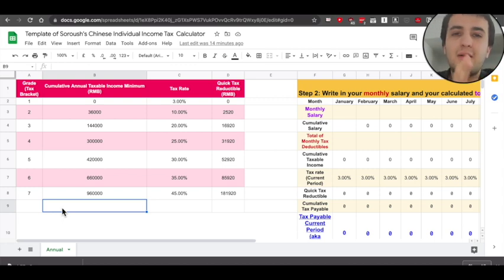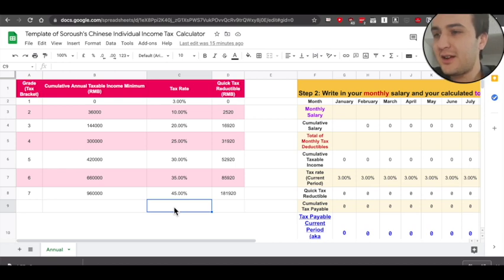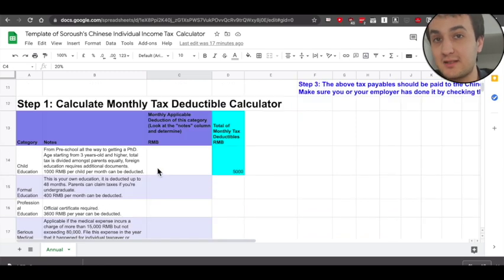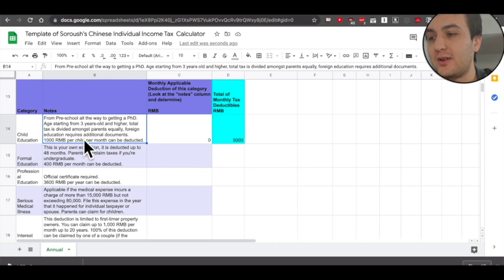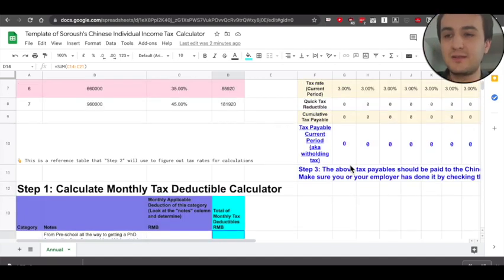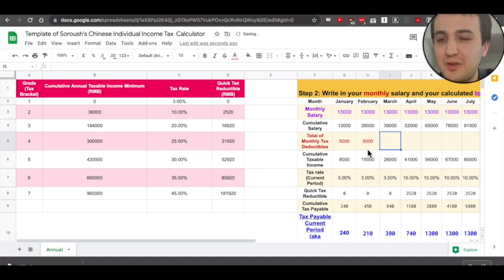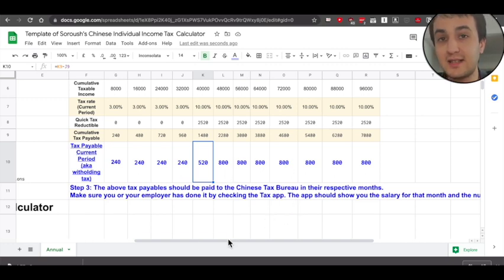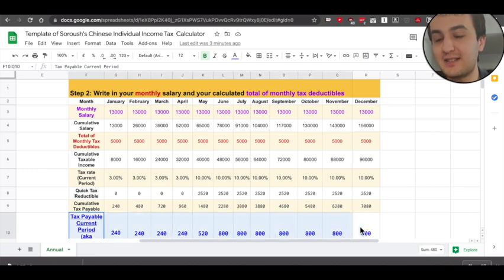How to use my Chinese Individual Income Tax (IIT) Calculator (Link in the Description)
0:00 - Intro
2:02 - Chinese Income Tax Brackets
2:58 - Calculating tax deductible items for each month
6:09 - Calculating your taxes for each month

Do not take advice from me without double checking yourself. I am in no shape or form a tax or financial expert.

I used various resources on the internet to write the spreadsheet information. These tax policies may be subject to change at any time and the spreadsheet may not reflect that in a timely manner. MY FAVOURITE TOOLS

✂️ Recut - Automatically cuts quiet parts in videos. Save $10 from the normal price on the site through my
🤫 AstrillVPN - How I use internet when a region or website restricts me